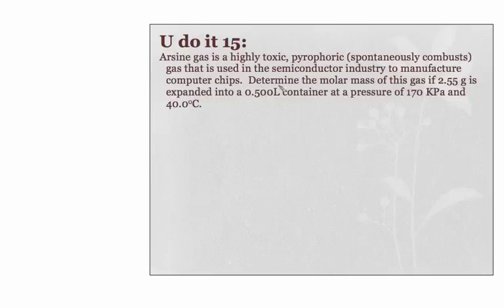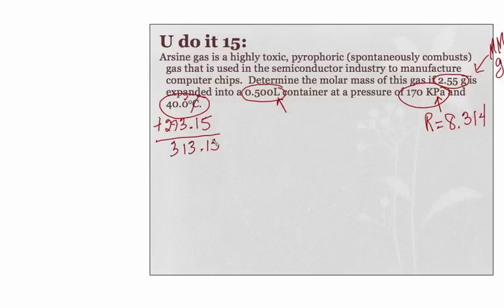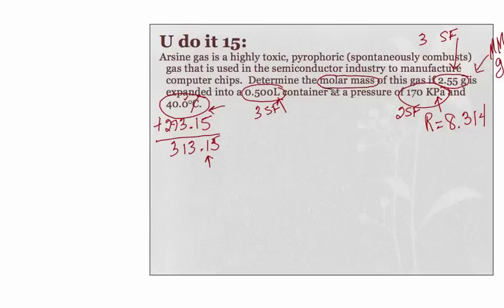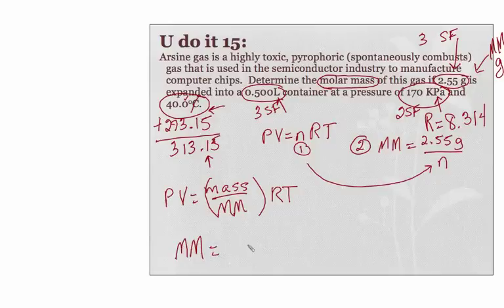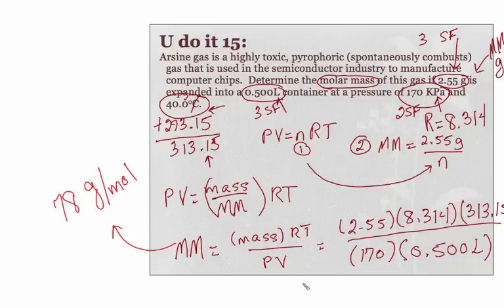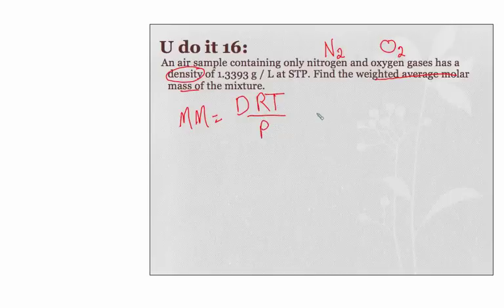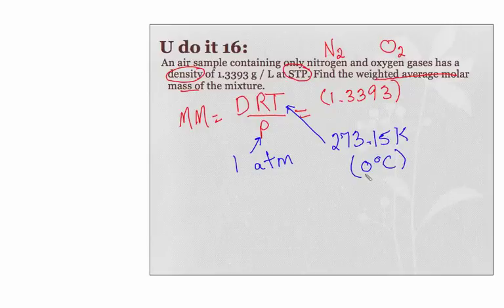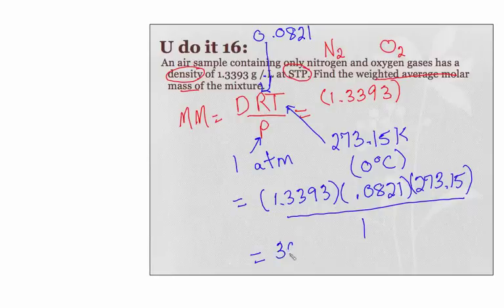Leggett AP Chem TOT 11 IDEAL GAS LAW.mp4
calculation of an unknown molar mass using various forms of the ideal gas law.